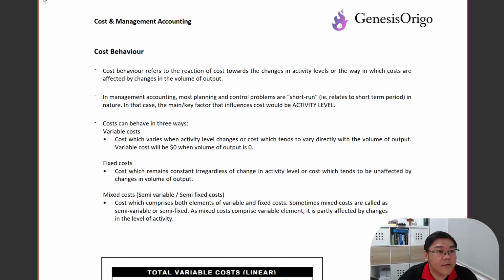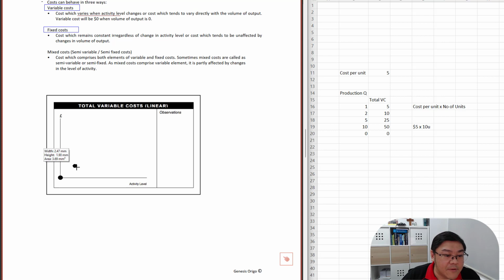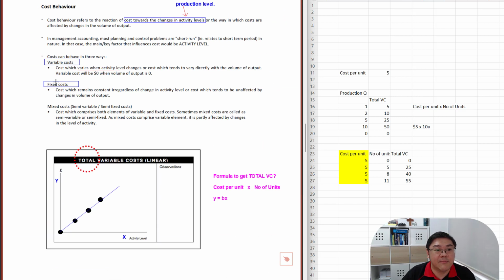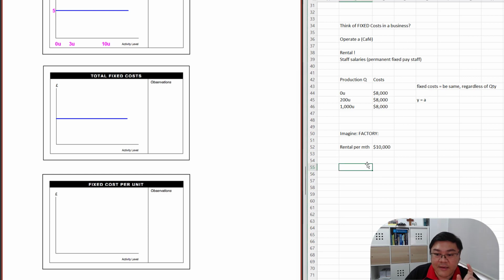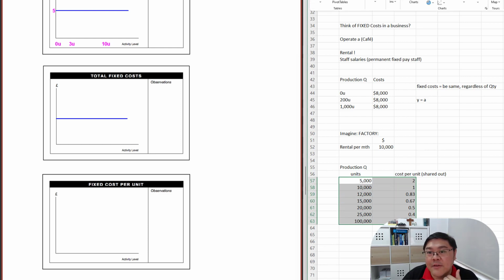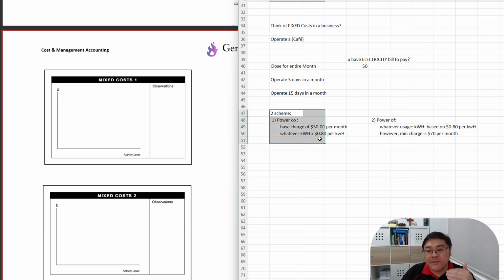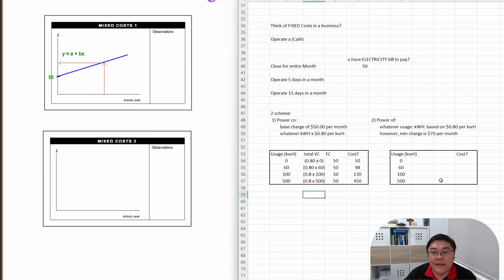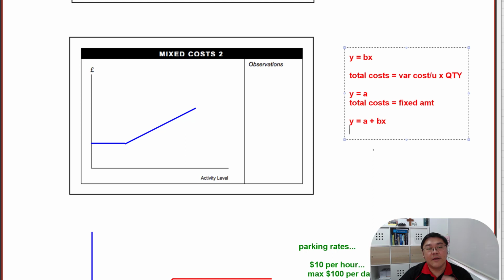Cambridge A Level Accounting AS Chapter 2.1 Cost Classification - Cost Behaviour